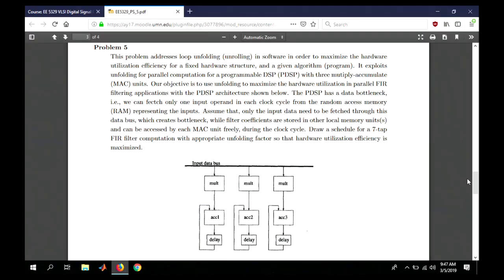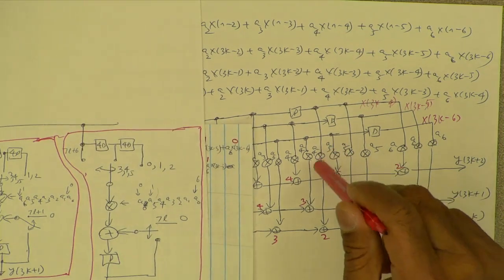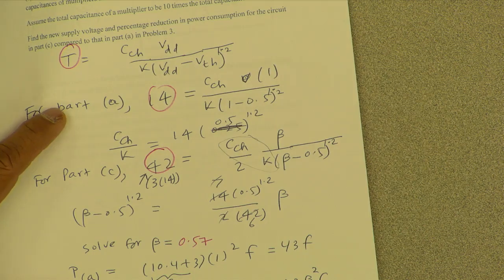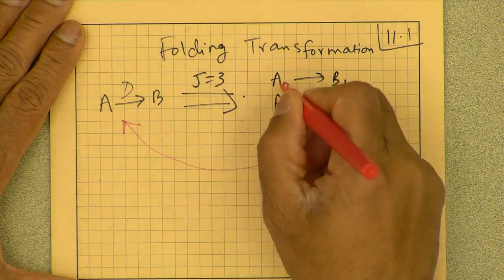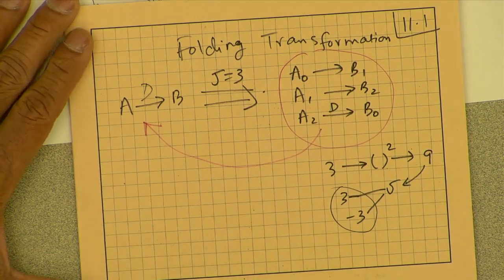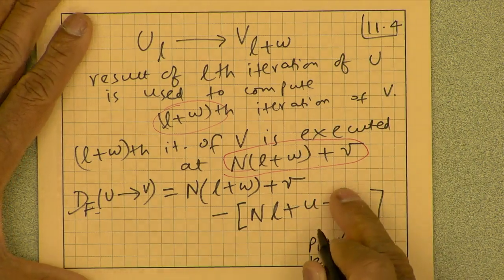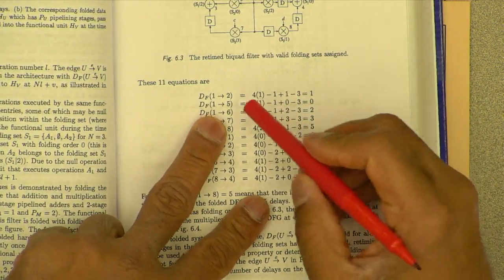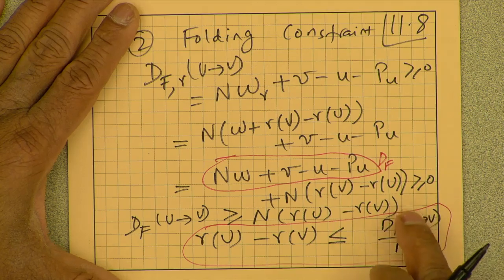UMN EE-5329 VLSI Signal processing Lecture-11 (Spring 2019)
Folding Transformation of Data-Flow Graphs